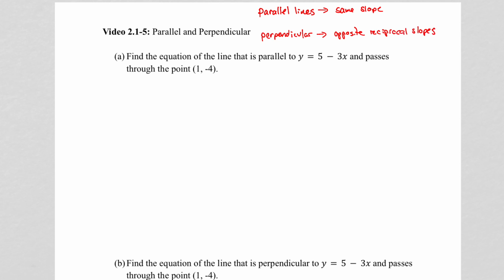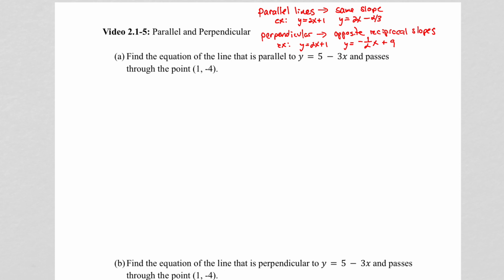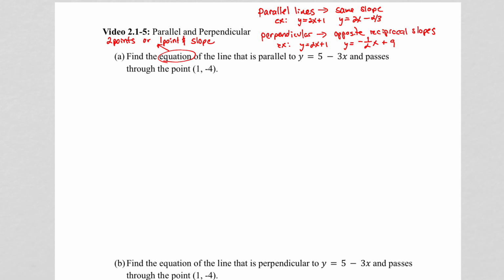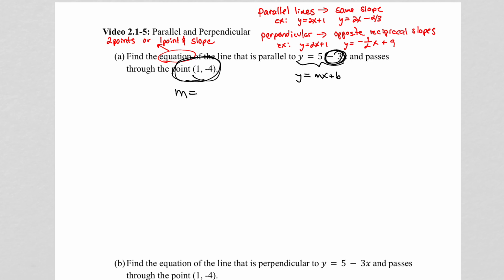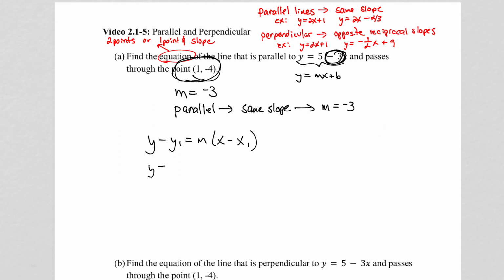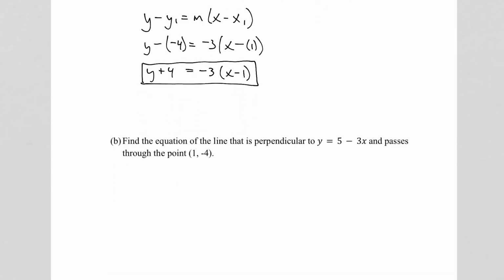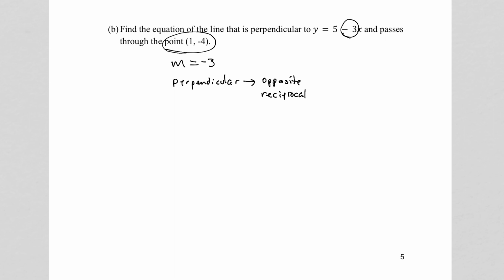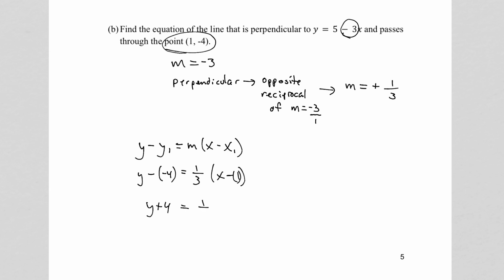2.1-5 Parallel And Perpendicular Lines